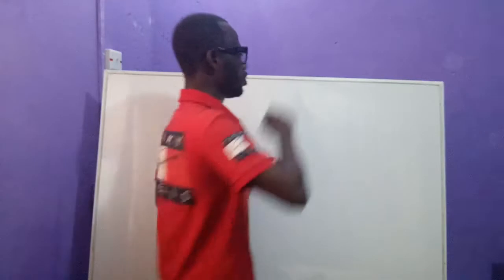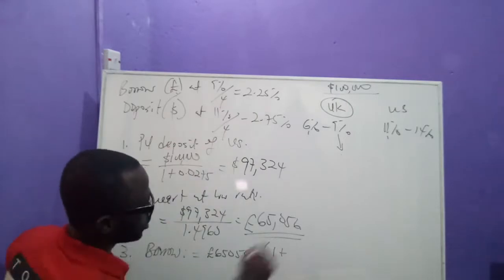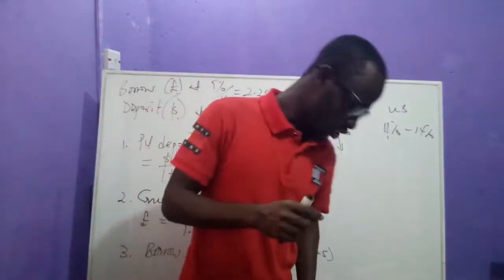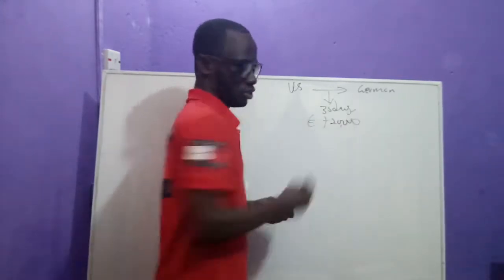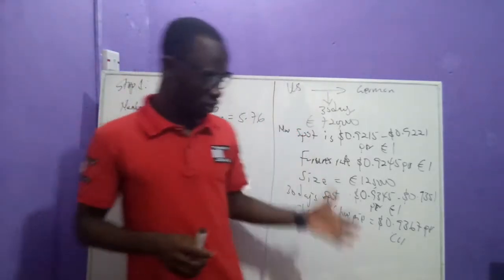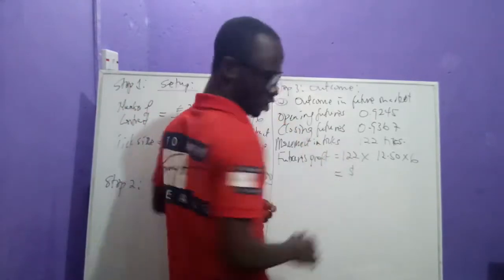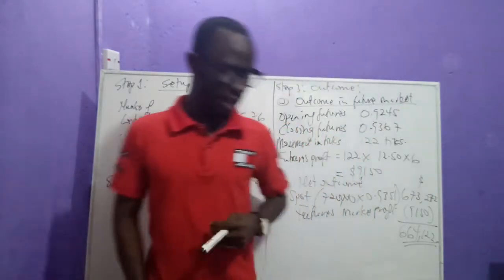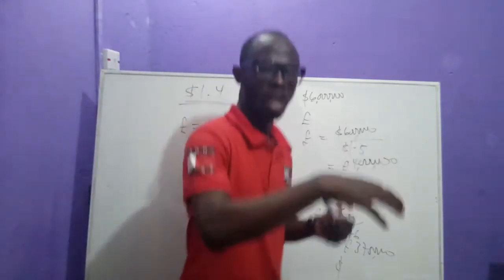Foreign Exchange Hedge Strategies – Part Four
In this video, Foreign Exchange Hedge Strategies – 4, Nhyira Premium explains one of the fundamental topics in Financial Management and Advanced Financial Management (foreign exchange risk management and interest rate risk management).

In this lecture, Nhyira Premium explains the following:

What is foreign exchange hedge, currency hedging acca f9, currency hedging acca p4, hedging techniques acca p4, hedging techniques acca f9, foreign exchange exposure, foreign exchange risk, forward contract acca f9 and forward contract acca p4.

This video is certainly for students preparing for the ACCA F9 and ACCA P4 examination as well as students of the Institute of Chartered Accountants Ghana (ICAG) studying Financial Management and Advanced Financial Management.

My Channel